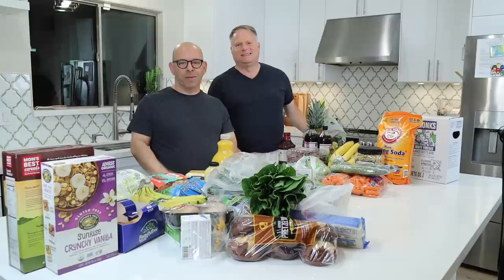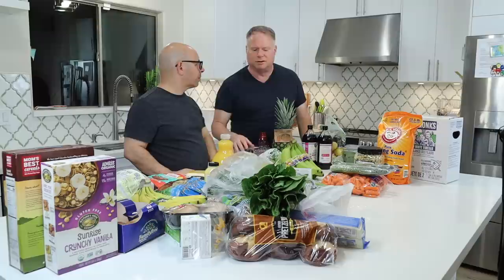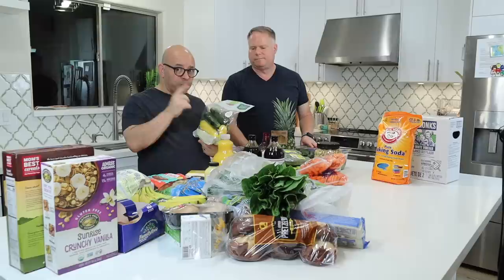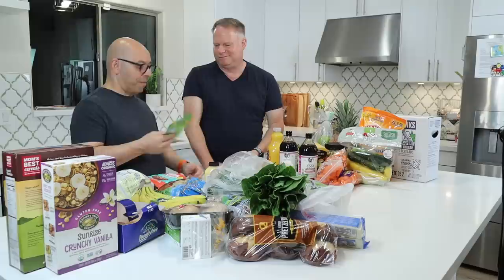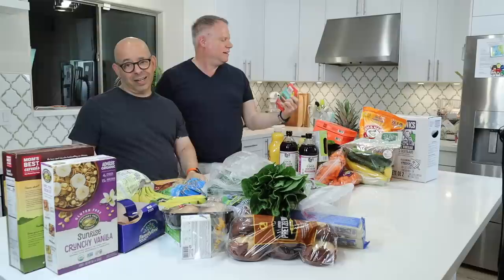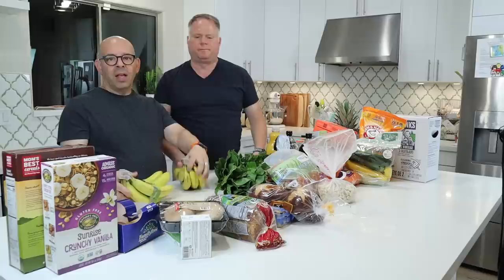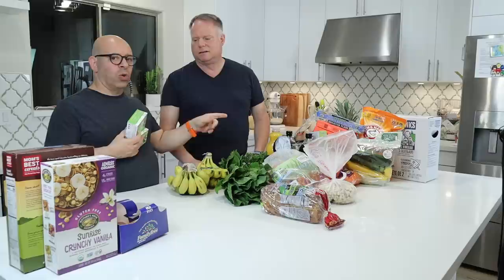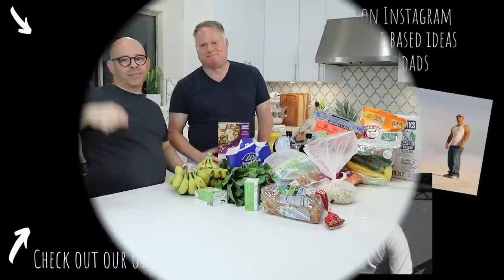Plant Based Grocery Haul - What are we buying at Costco and Sprouts? All Vegan Grocery Haul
In our latest episode, we show you our BUDGET FRIENDLY vegan food haul from Costco and Sprouts  We did NOT plan this video ahead of time so it was a spur of the moment thing, which is obvious because we are not clean shaven or filming during the daytime like we normally do.   But, I thought it was important for you all to see what we buy before we put all the groceries away.

This is a really helpful episode for those of you that are wondering what to buy from the grocery store for a vegan diet. Watch as we tell you why we are buying each item.

Buy the books right here:
Vegan Ramen Cookbook
Fiber Fueled Cookbook

What I am using in this video:
OXO Onion Chopper
Pampered Chef Mandolin